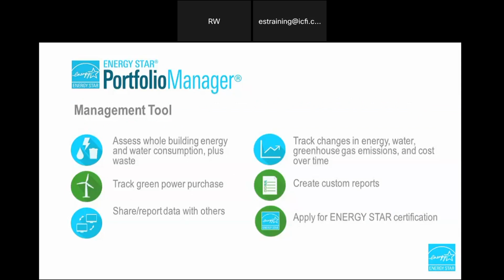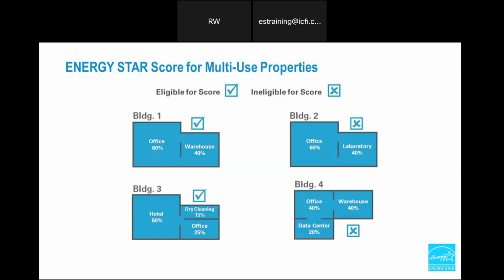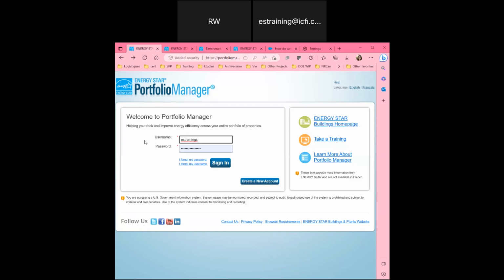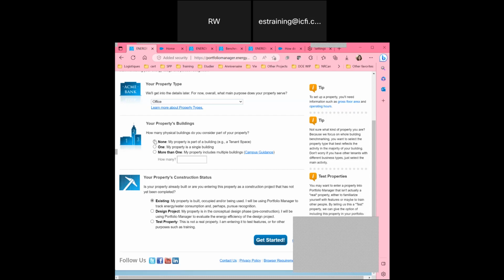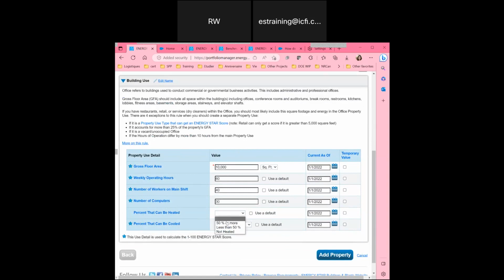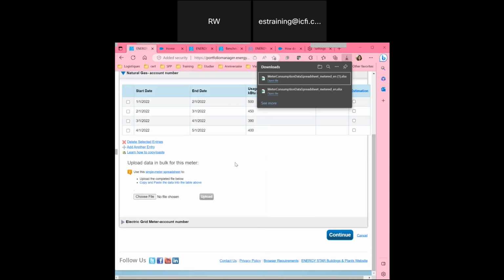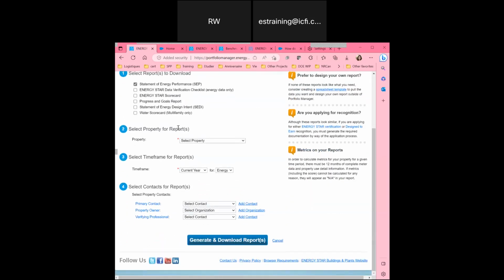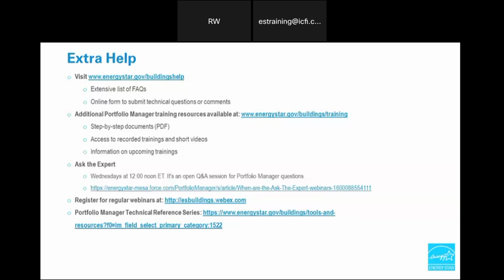Portfolio Manager 101: Navigating Portfolio Manager, Adding a New Property and Entering Use Details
Join us as we introduce and demonstrate the core functionality of EPA’s ENERGY STAR Portfolio Manager tool. Attendees will learn how to: navigate Portfolio Manager; add a property and enter details about it; enter energy and water consumption data; and generate template performance reports to assess progress.

Watch this webinar if you’re interested in:
• Portfolio Manager
• Getting started with benchmarking
• Generating reports